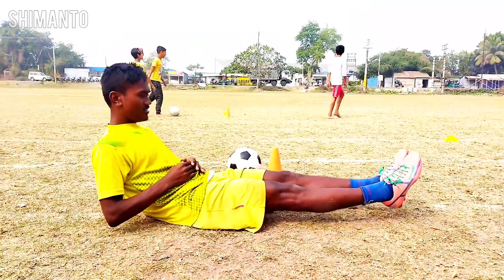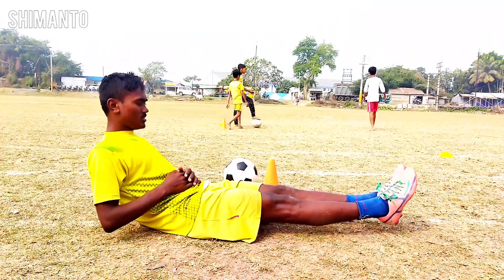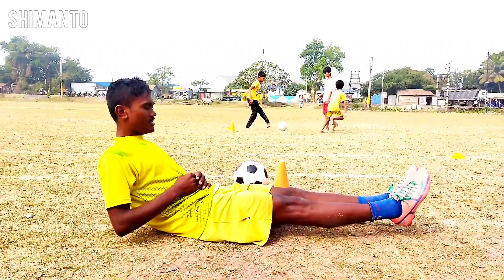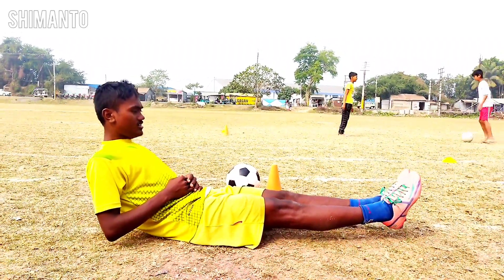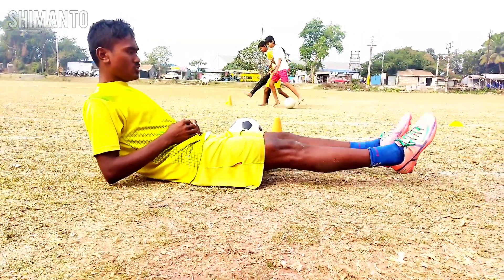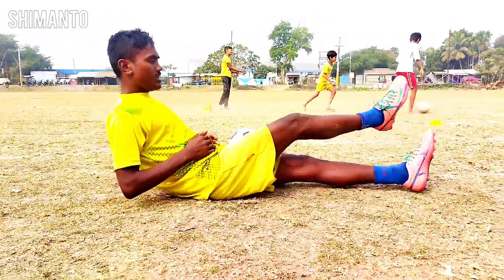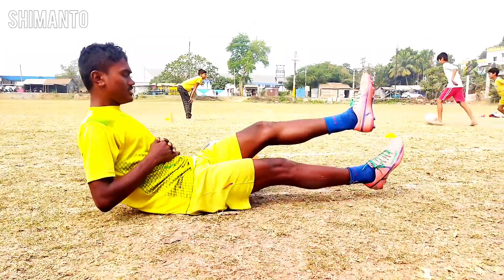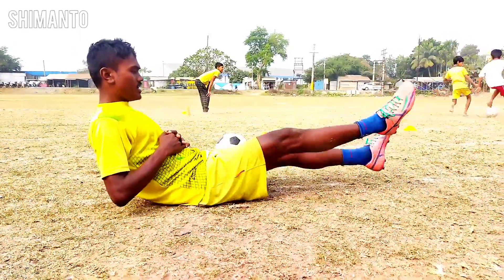পেটের শক্তি বাড়ানোর জন্য সহজ ৫টি প্রাকটিস🔥| Kivabe Belly Power Barabe | Sm Football Journey | Video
Perfect video for - পেটের শক্তি বাড়ানোর জন্য সহজ ৫টি প্রাকটিস🔥| Kivabe Belly Power Barabe | Sm Football Journey | Video